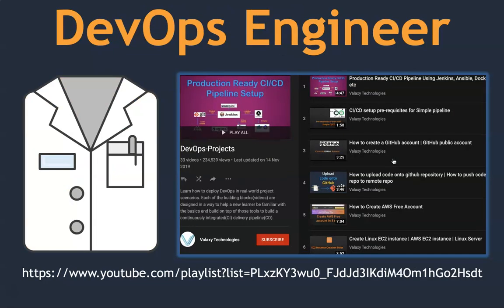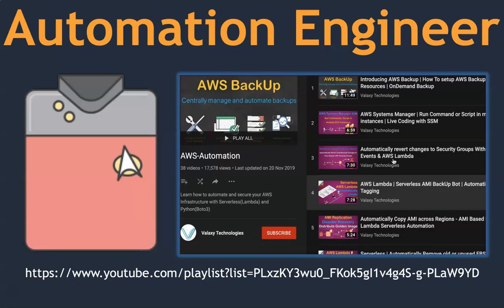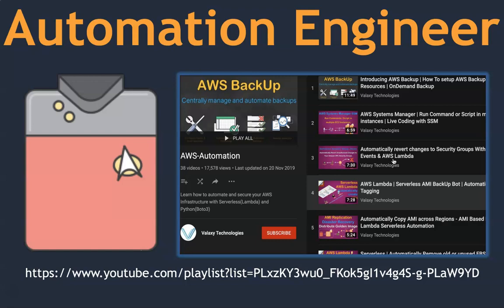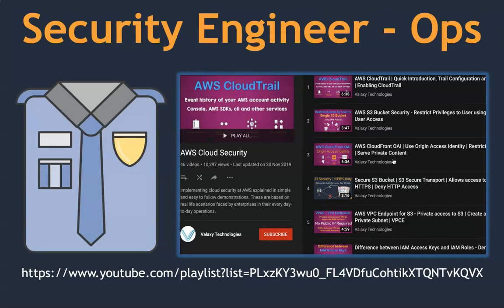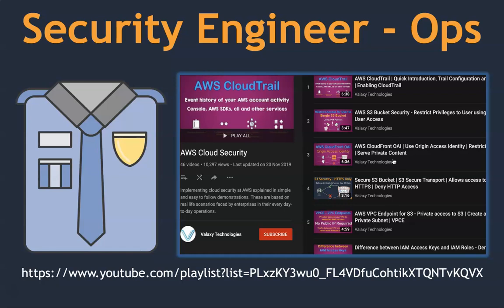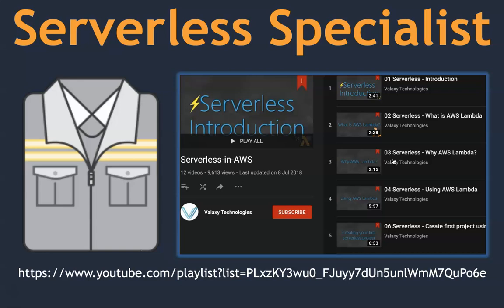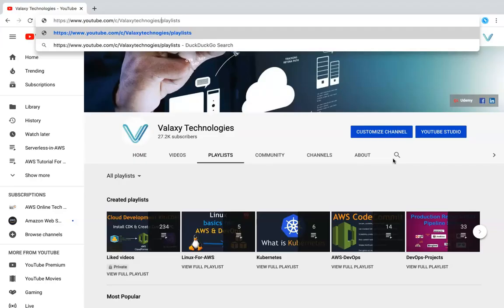Role based playlists | Ordered & Structured Learning for beginners and specialists